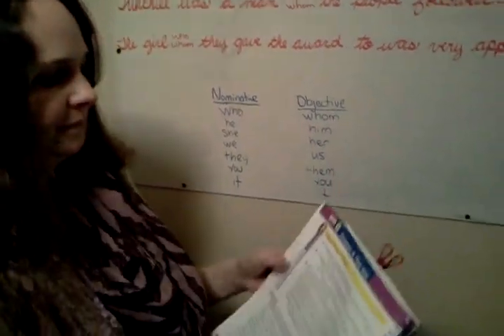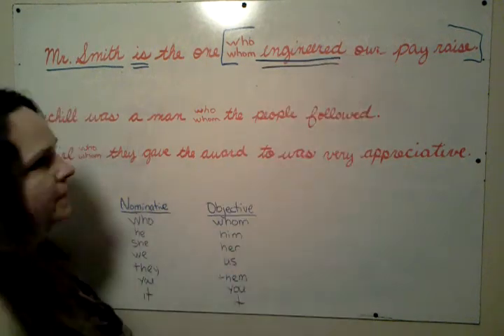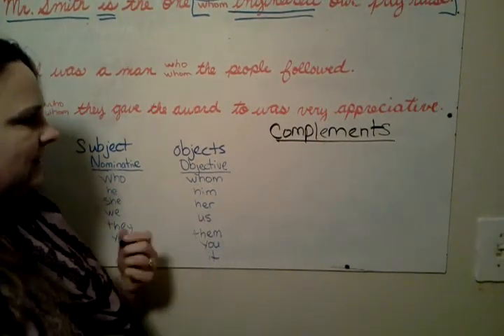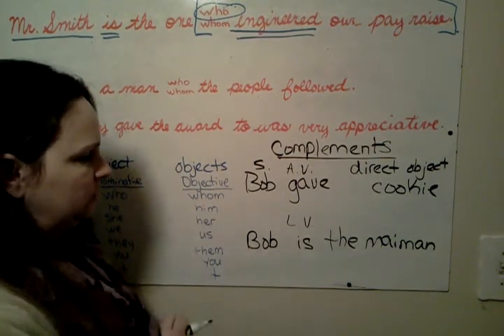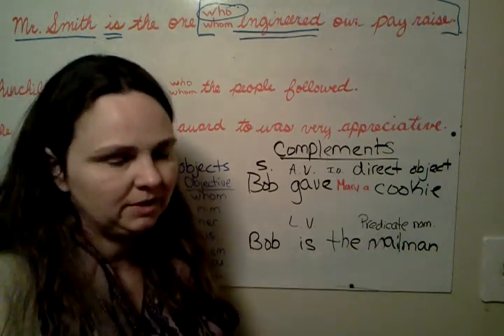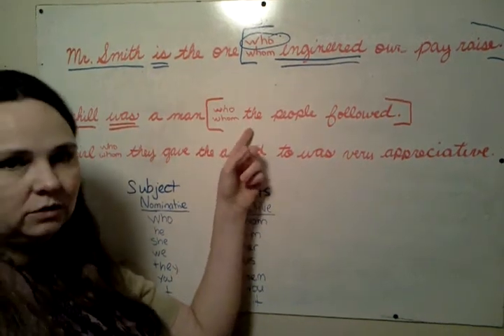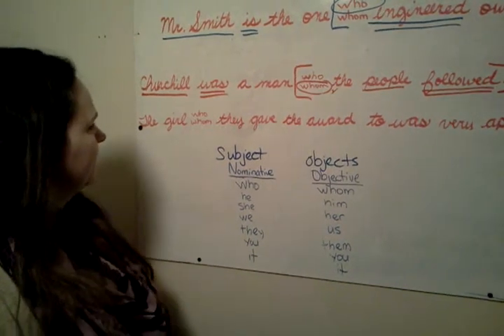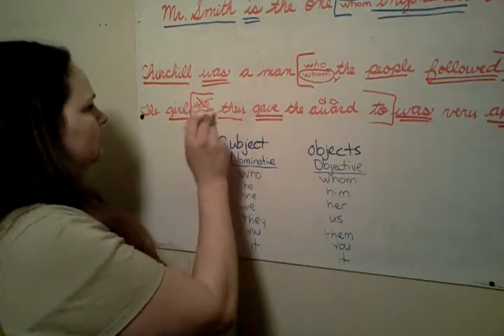English 8 - Lesson 92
Grammar & Comp. II pg. 176 (135)  "Using Correct Case - Special Problems"